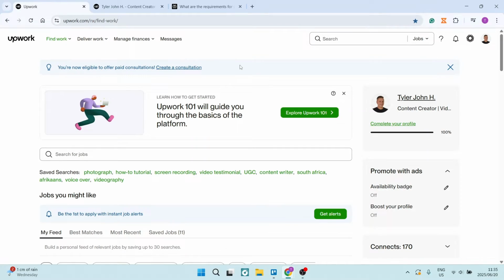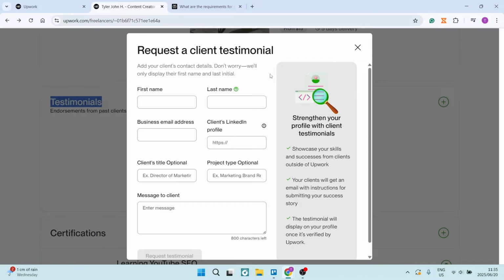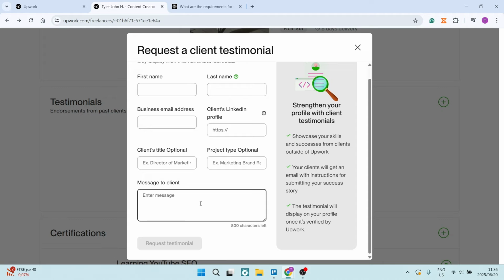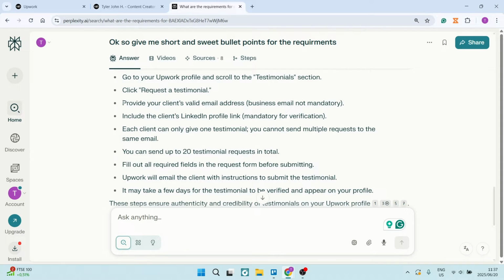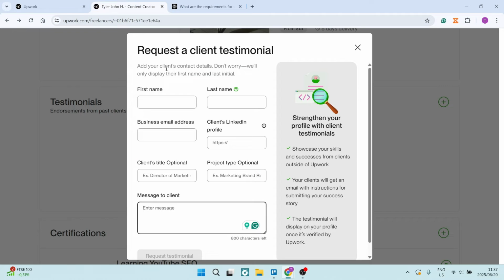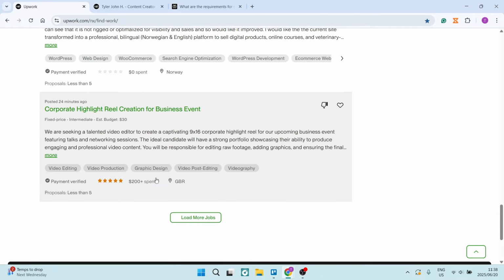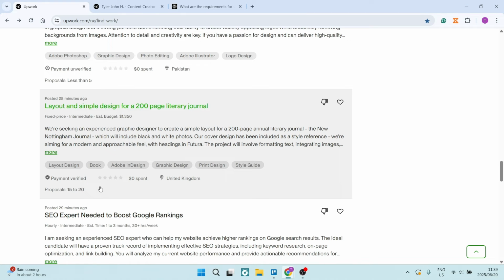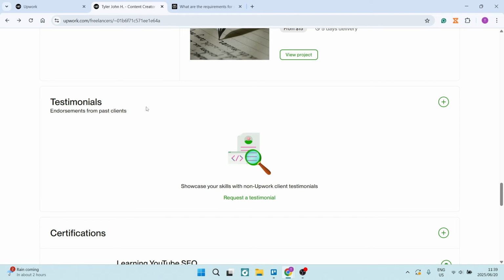Can Upwork Testimonial Requests Get You More Clients?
If you want to stand out as a freelancer on Upwork, top-notch skills are just the starting point—but social proof is the true game-changer. In this video, we’re revealing exactly how to send a testimonial request in Upwork to unlock a flood of client confidence and land even more premium projects.

You’ll discover why testimonials aren’t just “nice-to-have” extras. They’re the trust-building currency that separates top earners from the competition. I’ll guide you step-by-step through Upwork’s current (2025) platform options for requesting testimonials, including how to request from past clients outside of Upwork—a relatively new feature that can seriously beef up your profile if you’ve built great relationships elsewhere.

Ever worried about feeling awkward when asking for a testimonial? Watch as I share proven scripts, templates, and psychological principles for making your ask in a way that feels natural, polite, and almost guaranteed to get results. You’ll see real examples you can copy and personalize, plus crucial dos and don’ts to make sure your requests are never ignored (and you never sound pushy!).

Here’s what you’ll get in this video:

A live demo of the EXACT process for sending a testimonial request on Upwork as of 2025 (complete with showing what your clients see).

Copy-paste scripts and templates for asking—whether it’s a recent Upwork client or an old colleague from past projects, who can vouch for your skills.

Tips for maximizing the impact of each testimonial, including choosing which skills/keywords to highlight and how Upwork displays testimonials for maximum credibility.

Common mistakes that could cause clients to ignore your request (and quick fixes).

Bonus: How to follow up with clients who haven’t responded yet, and what to do with a glowing testimonial to turn it into even more business.

If you’re serious about growing your freelance business in 2025 and beyond, you simply can’t ignore the power of a well-crafted testimonial request. Don’t leave your reputation to chance—learn the winning approach and set yourself apart from the crowd.

Feeling stuck or unsure of what to say? Drop your questions in the comments, or let me know if you want a personal line-by-line review of your testimonial request draft!

Ready to become the most trusted freelancer in your niche? Hit play, take notes, and start getting results—because your next big opportunity may hinge on that one perfect testimonial!